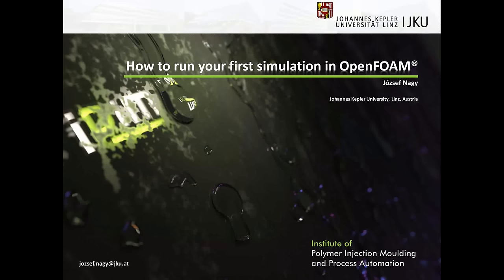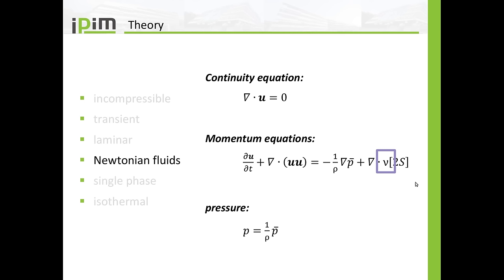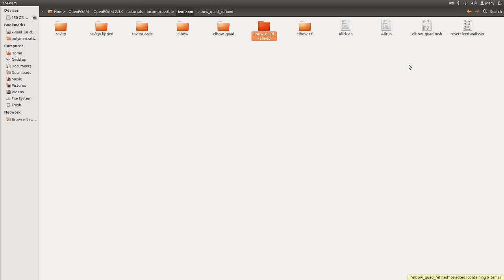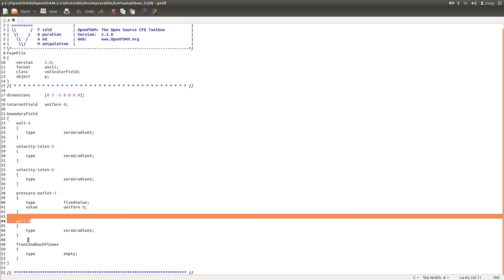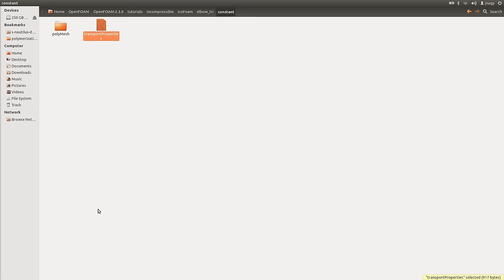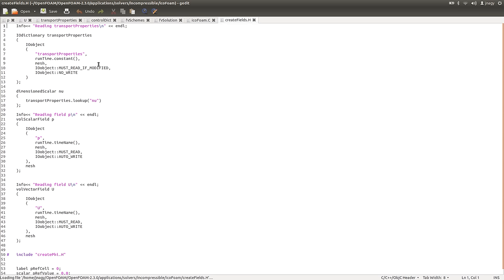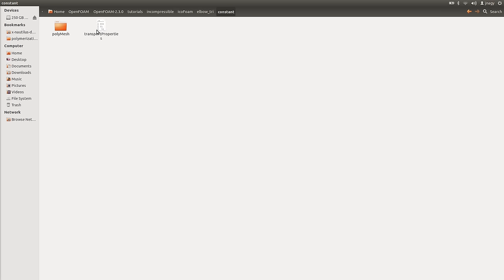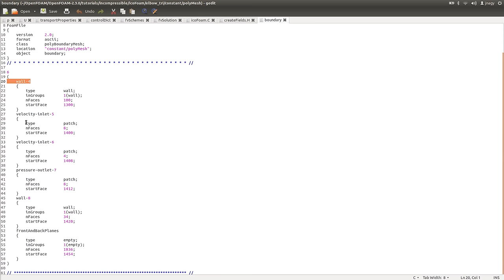How to run your first simulation in OpenFOAM® - Part 1 - tutorial (download link to msh files below)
"How to run your first simulation in OpenFOAM®" - Part 1